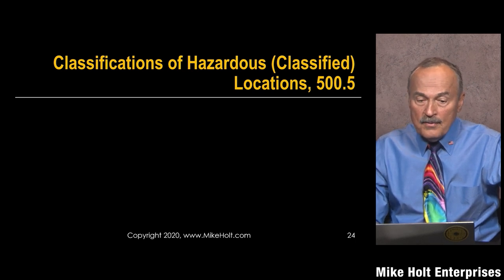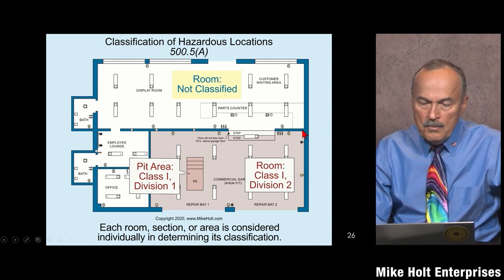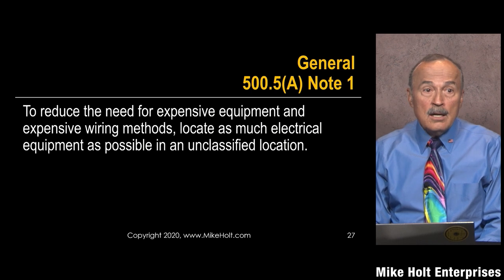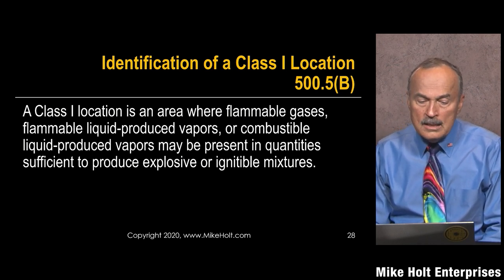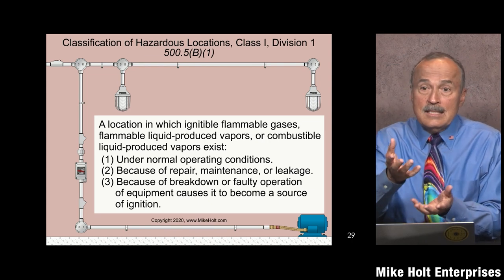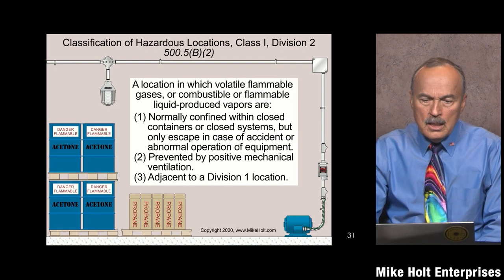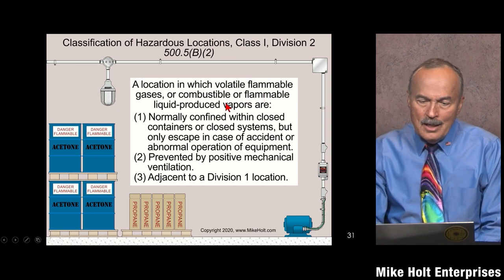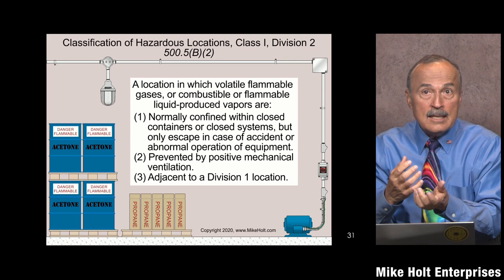Hazardous Classified Locations, NEC 2020 - [500.5], (17min:43sec)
Hazardous (Classified) Locations are unique because they have additional requirements when installing electrical equipment and circuits. But ? Find out how to identify these locations in this video.